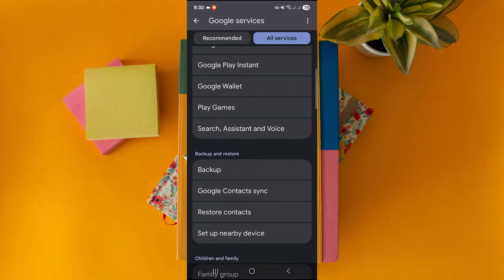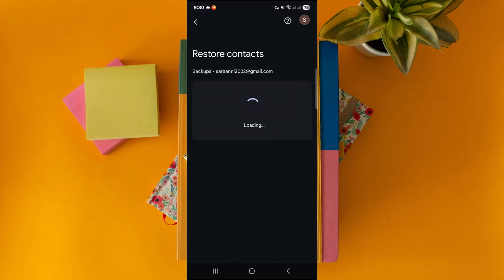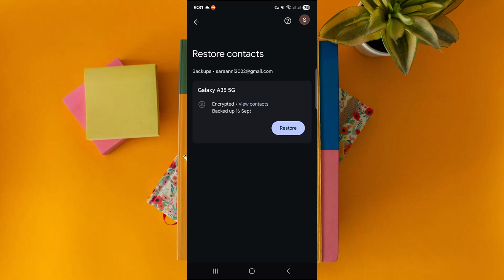How To Restore Google Contacts On Android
How To Restore Google Contacts On Android  | DigitalKnowledge101

In this step-by-step tutorial, I’ll show you exactly How To Restore Google Contacts On Android

In this video, you’ll learn:
✅ how to restore deleted contacts on android
✅ Step-by-step guide to How To Restore Google Contacts On Android
✅ Easy method on how to backup and restore contacts on android
✅ Tips on how to restore deleted contacts in android phone